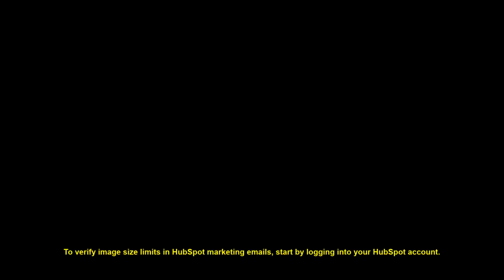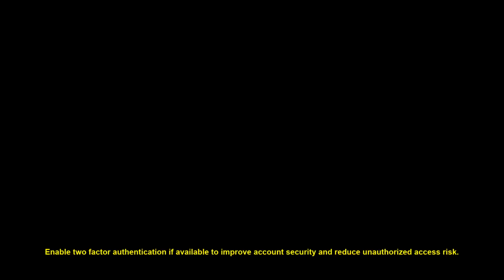How to verify image size limits in HubSpot marketing emails - Step By Step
In this step-by-step tutorial, we guide you through the process of verifying image size limits in HubSpot marketing emails. Understanding image dimensions is crucial for optimizing your email campaigns and ensuring they display correctly across various devices. Whether you're a beginner or an experienced marketer, this video will help you streamline your email marketing strategy and enhance your visual content.